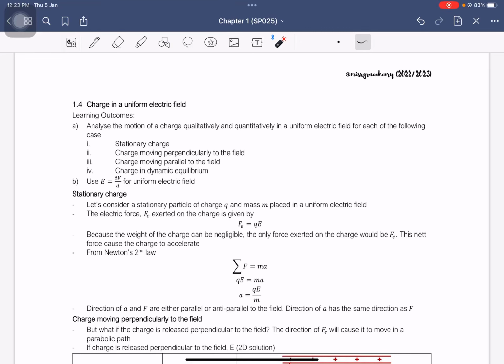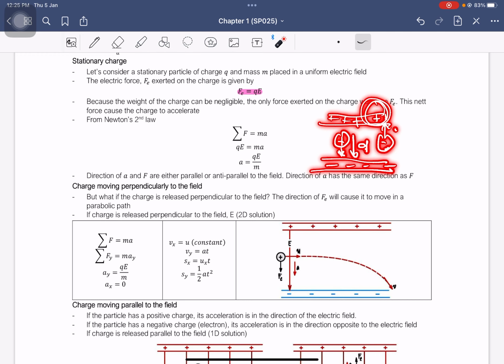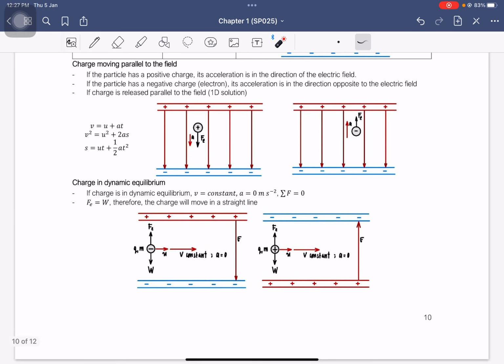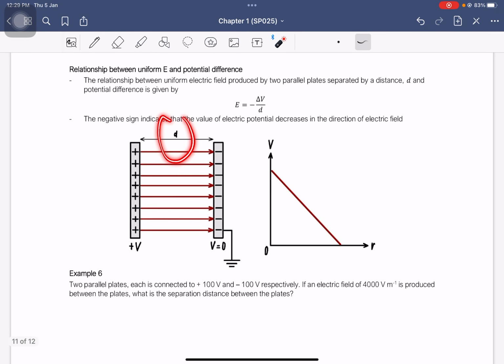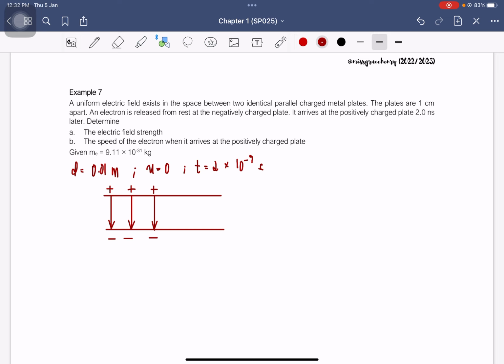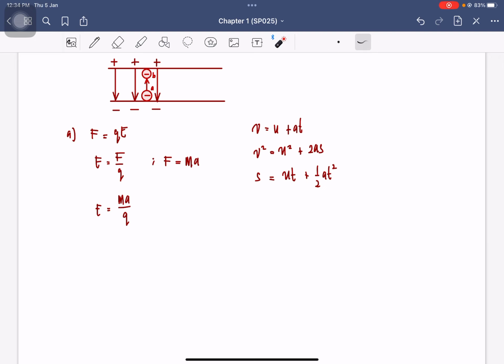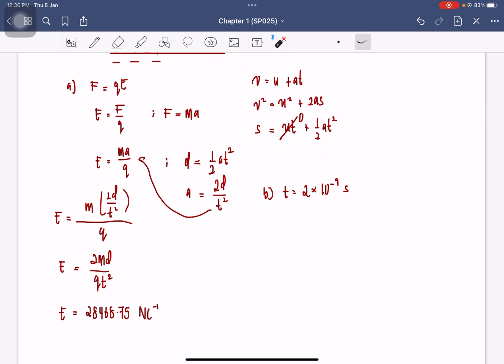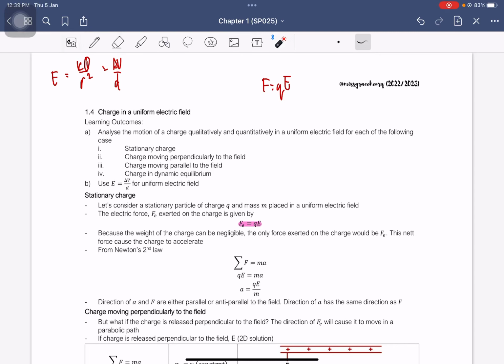1.4 Charge in a uniform electric field